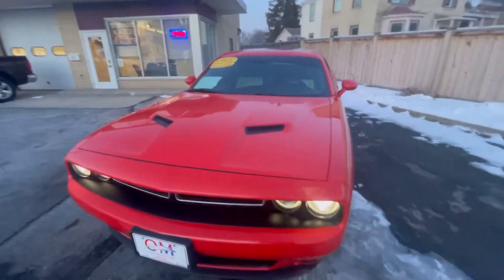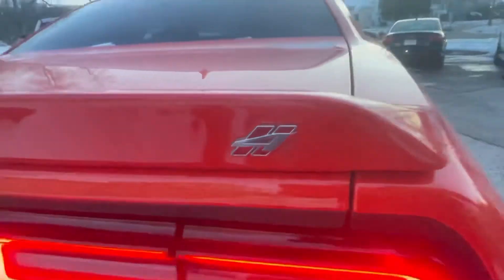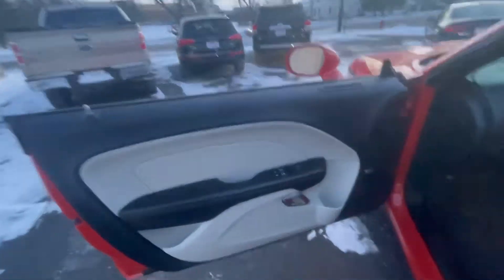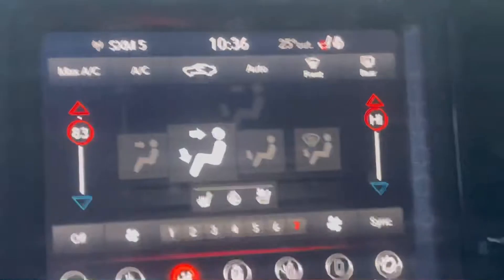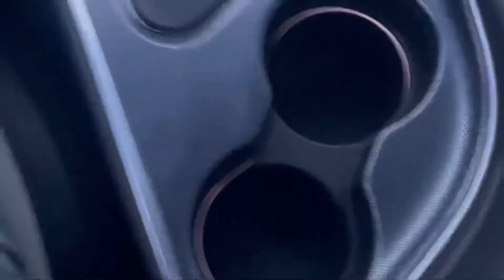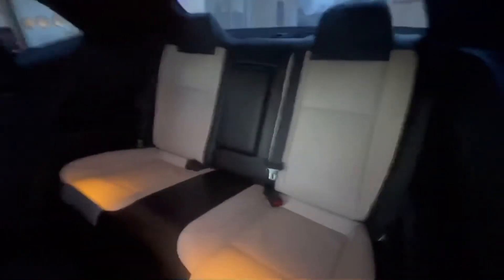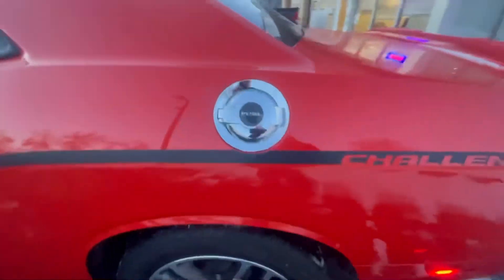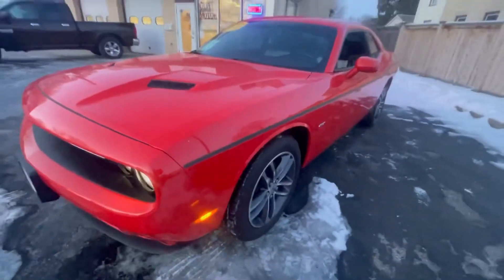2018 Dodge Challenger GT AWD (SOLD)